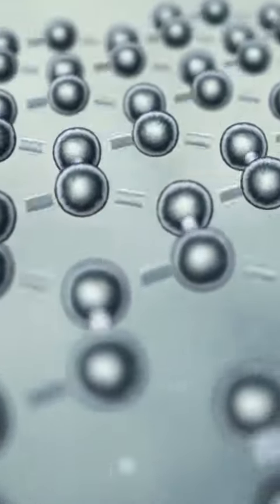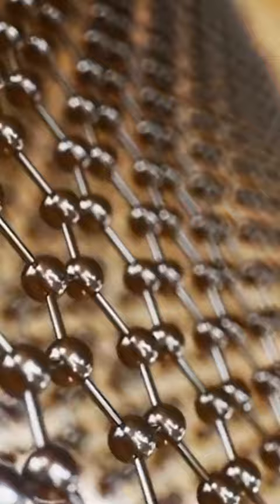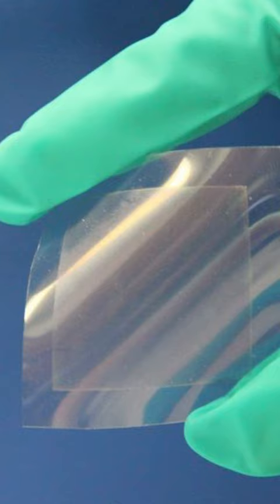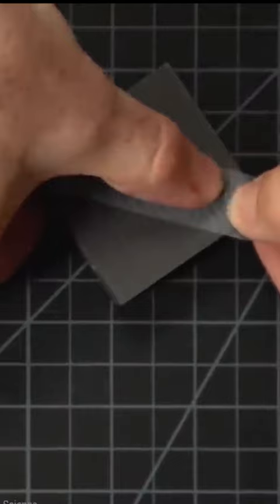Graphene, the thinnest material ever and also the most resistant in the world!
Graphene is essentially a single layer of carbon atoms arranged in a hexagonal lattice. To give you an idea, a 1 square meter sheet of graphene, that would weigh a meager 0.7 milligrams, would be able to support the weight of a cat of 4 kg.

▬▬▬▬▬ About Your Dose of Curiosity ▬▬▬▬▬
In this channel, we bring you interesting and fun videos about science and technology. We try to share the latest scientific discoveries, review the emerging and cutting-edge technologies, and bring you stories that will inspire you in your own discoveries.